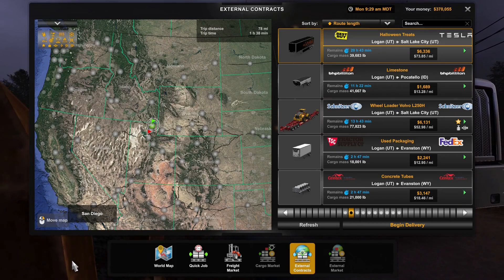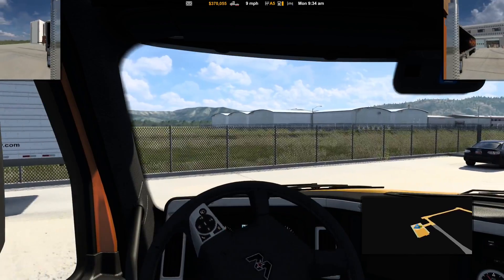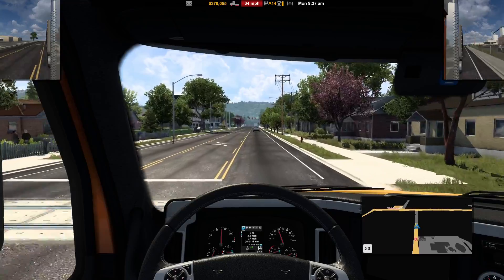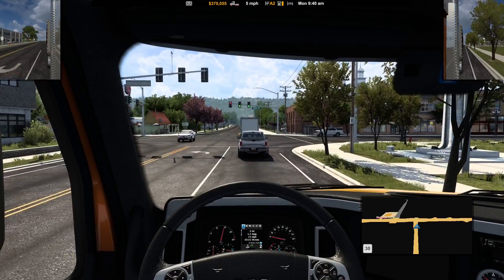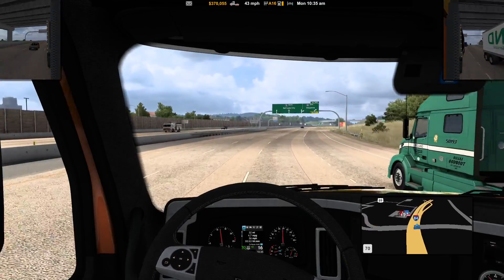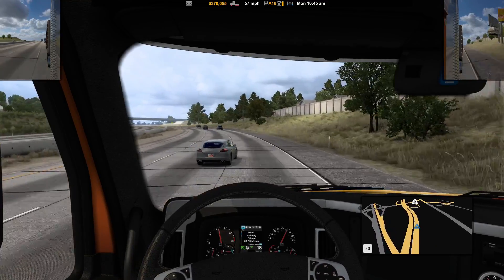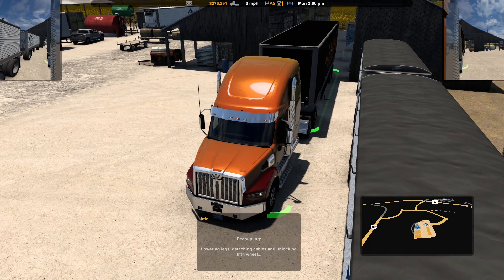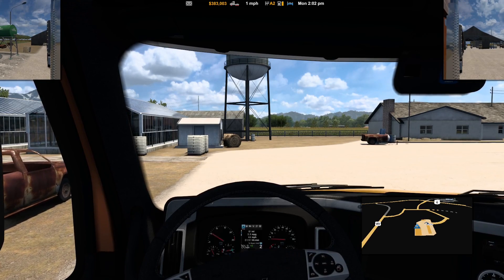HAULOWEEN #2 | American Truck Simulator Coast To Coast Let's Play - Episode 44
I'm taking a bit of a diversion from straight loads to participate in the World of Trucks event until I knock it out and earn my rewards.

00:00 Intro
00:10 Load #4
14:43 Load #5
30:13 Load #6

Maps used (you may need other connectors etc to get things working as it take a bit of playing around depending on what mods you use to get load order.  Episode 28 shows my setup in the video.)